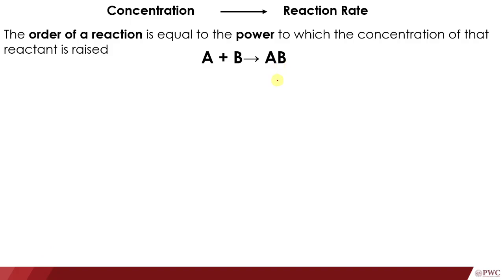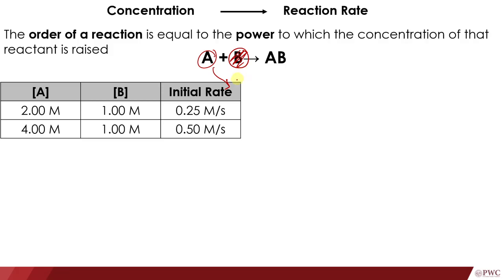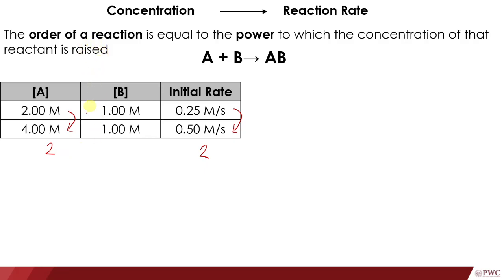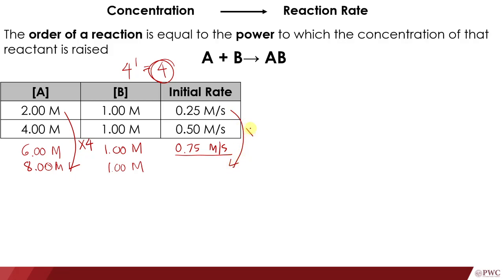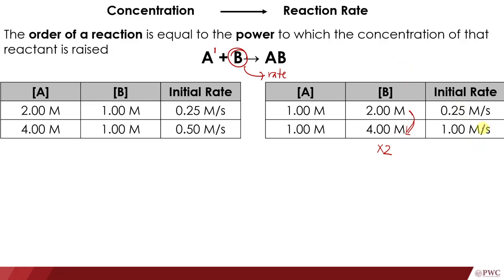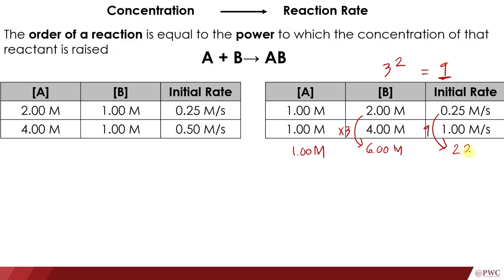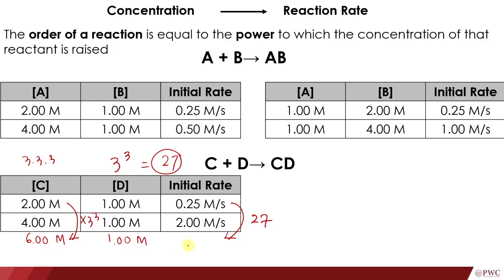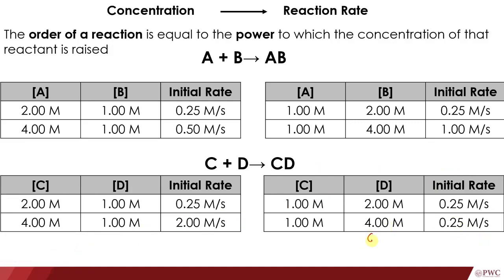Chemical Kinetics - Reaction Order